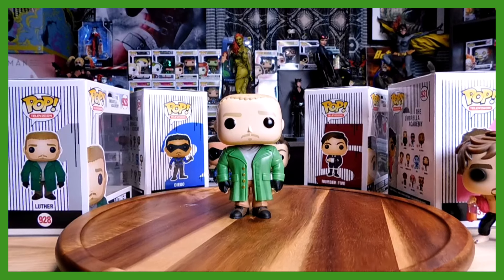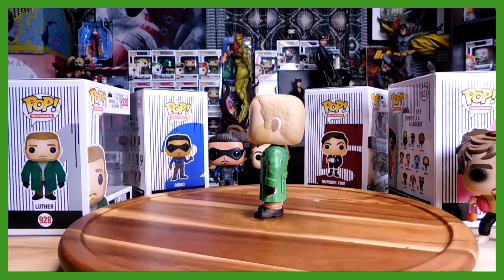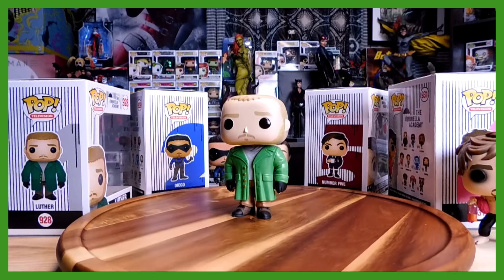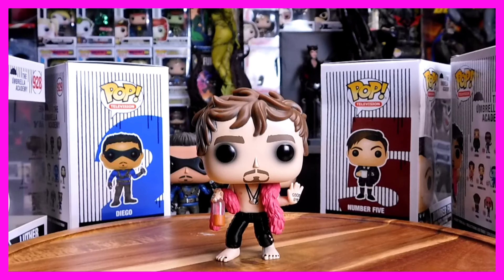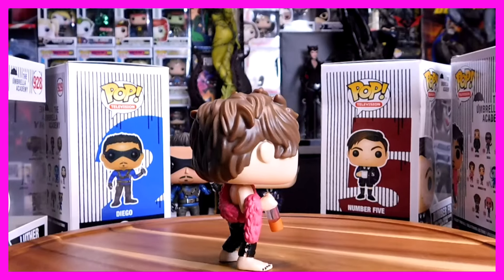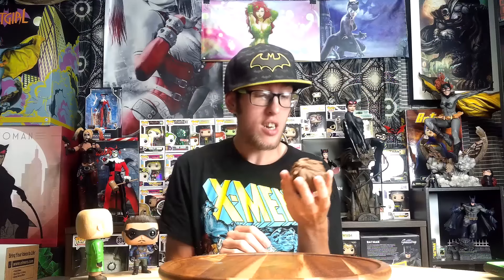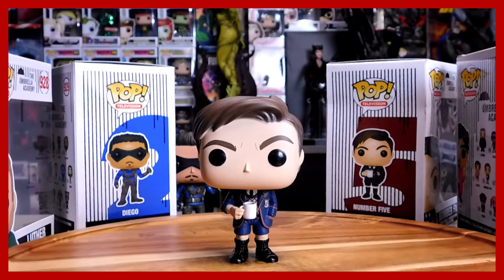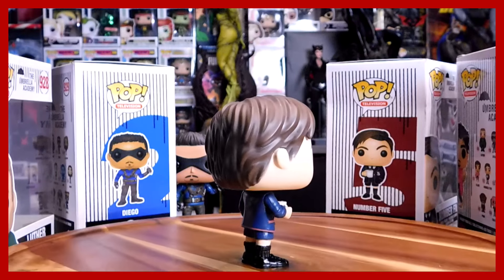the umbrella academy funko pop unboxing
hello my fellow collectors today we unbox and review four of the umbrella academy funko pops from season one they are some awesome pops and if you like my unboxing and review make sure to subscribe and like/share this video also you can follow me on twitter and come check out my patreon and as always have a nice day and peace out 100 subs by the end of 2020 lets go!